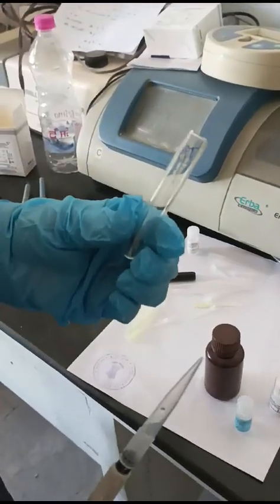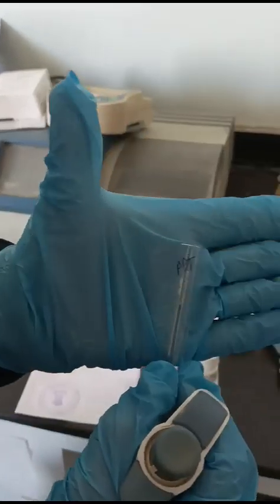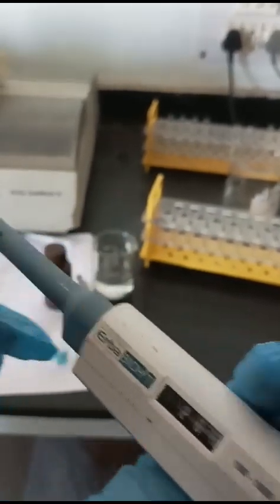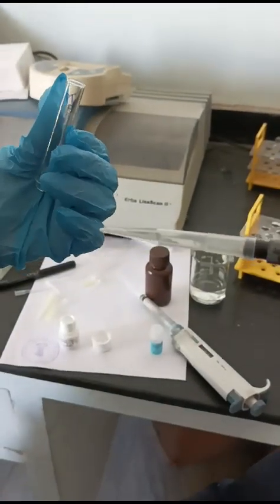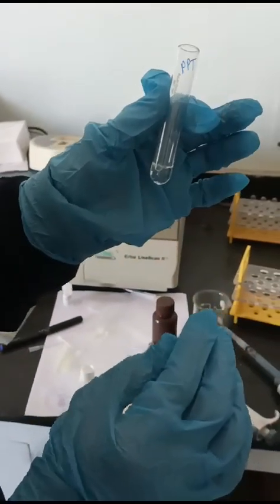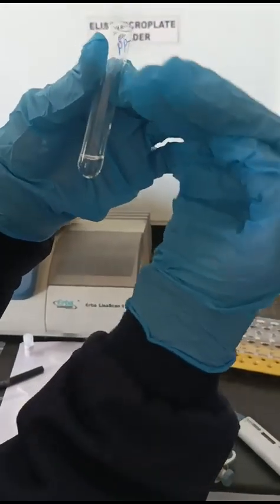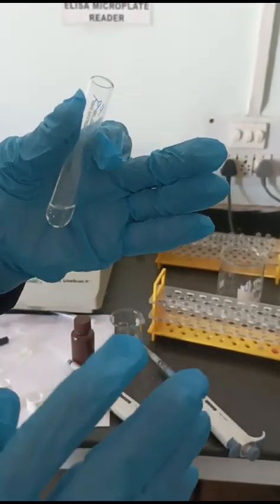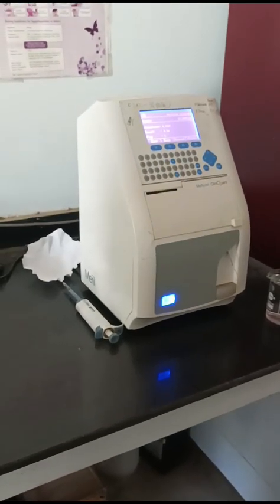Biochemistry practical ( mbbs 1st year)